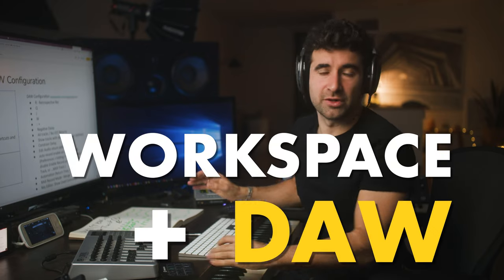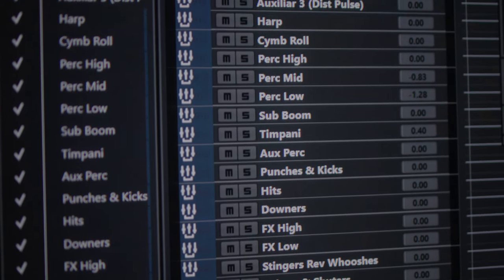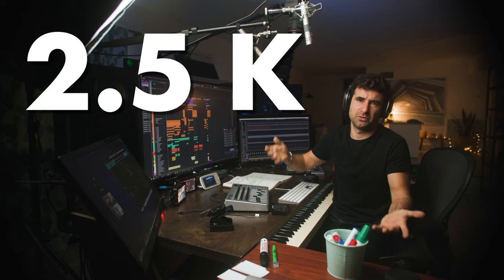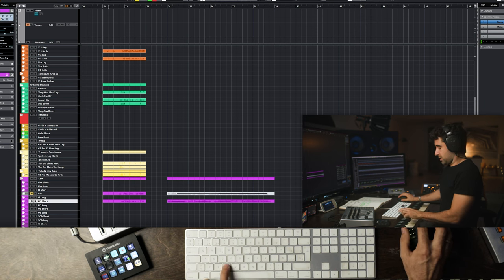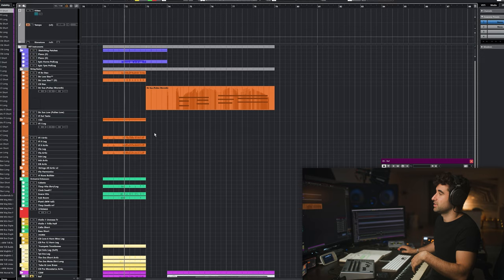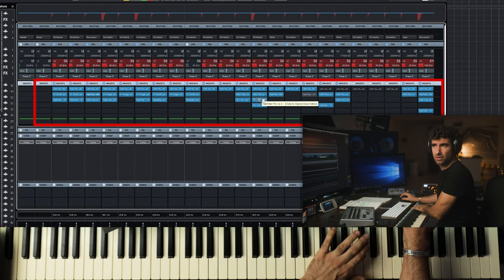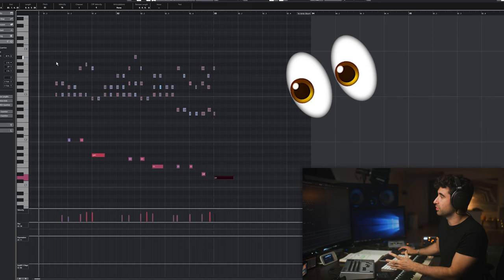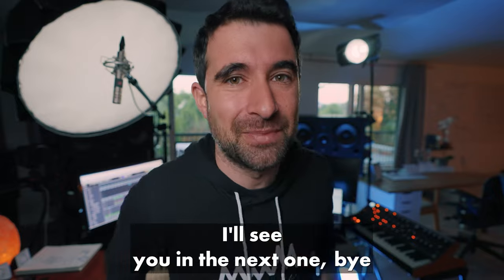Tips to COMPOSE FAST ⚡⚡⚡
Expand your knowledge on Film Scoring For FREE!!! Get my template, list of libraries I use, mixing techniques, score analysis and many more!

Work directly with Marc and with top Hollywood Composers. Join a small group of 20 composers and start your composing career.